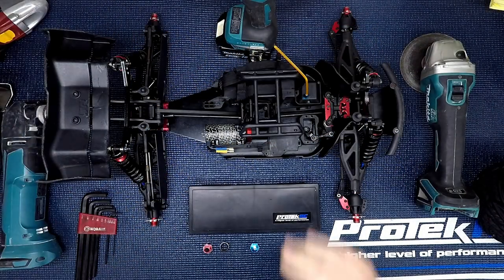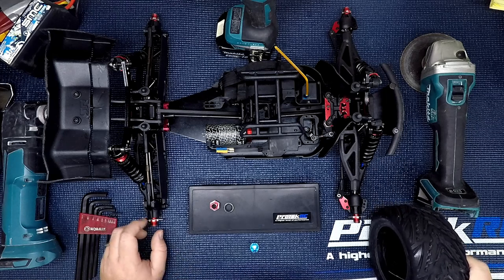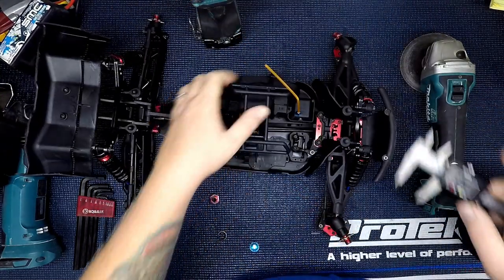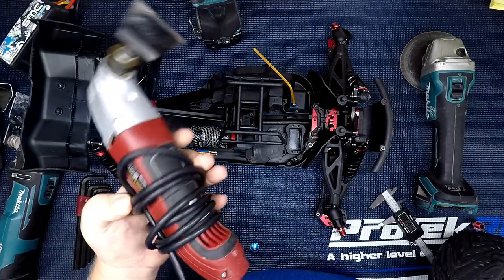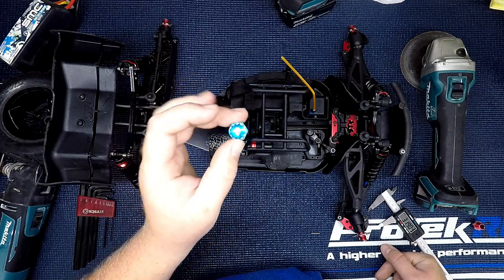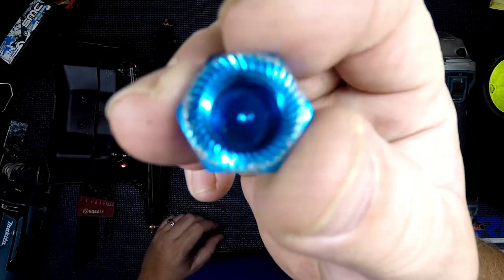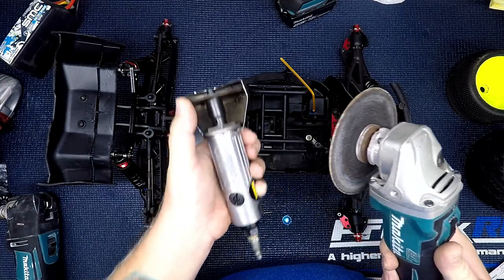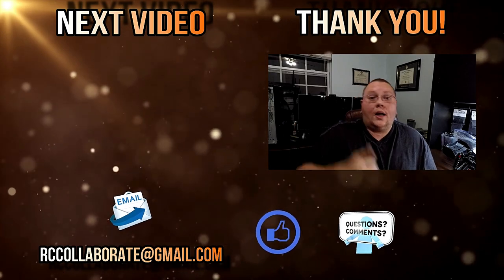How to Pin Wheels for 6s Power. Prevent stripped wheels and fall offs!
I wanted to share something I came up with for preventing wheel stripping on 6s Power, I call it pinning the wheels. Some of the wheels out there are soft and even the good proline wheels stripped on 6s. This video will show you how to stop/prevent that. I fixed a badly stripped wheel by doing this and never had problems again!

--- Parts and Tools Shown ---

- Digital Caliper

- Cordless Angle Grinder

- Cordless Multi Tool

- Corded Multi Tool

--- Find and Sign up for Races ---

--- My Home Track ---

Deans Discount Hobbies Racing Complex

--- My Favorite Hobbyshop ---

--- Video Gear ---

GoPro Hero 5 Black

various home made and normal lights

--- Video Editing ---

--- Music Credits ---

Official Mt. Drei SoundCloud Page